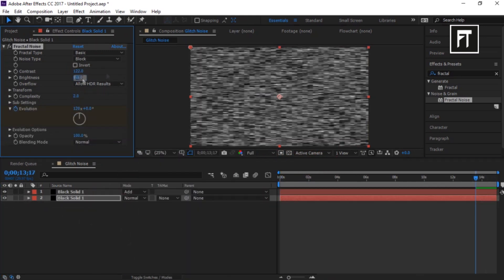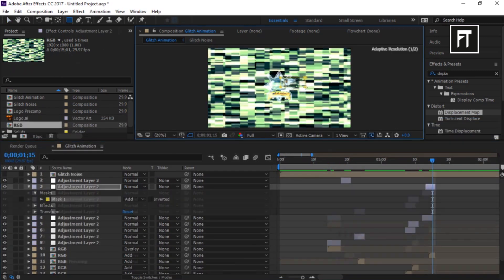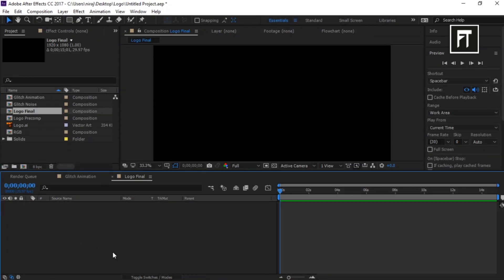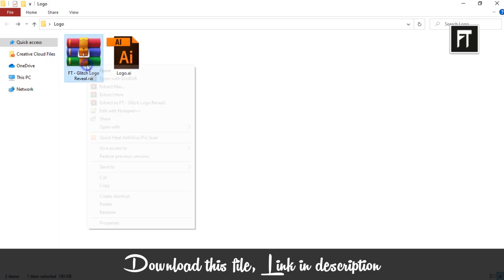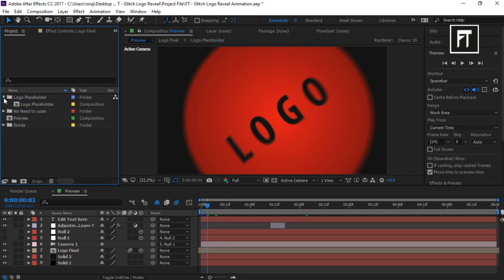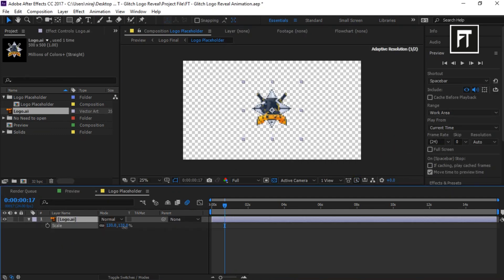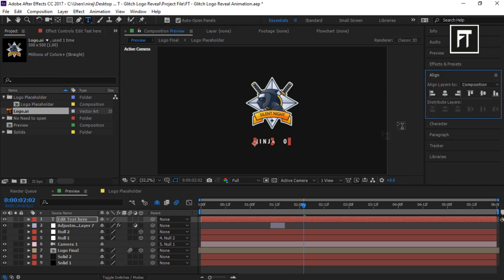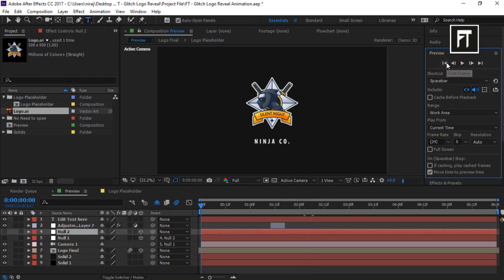Glitch Logo Animation in After Effects - After Effects Tutorial - Free Template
Hey Welcome, to another after effects tutorial.
Glitch Logo Animation is always been a trend, whether to use this logo animation in gaming channels or even in cinematic trailers. So, here we presenting an awesome glitch logo animation template file, which you can download it from link given below, just change your logo and text and use it as your brand new channel intro for youtube channel or even any personal projecct. In this glitch logo animation in after effects we also used RGB split effect, also used color correction to give more dynamic effect.
This template is well organised you just need to change logo, text, audio, and hit render. Fast rendering project.

When you use this for your channel intro, we simply ask that you put this in your description :)

Light Leaks Overlays ::: Stylize your video

glitch logo animation free template, after effects free template, logo animation template free, how to create intro for youtube channel, glitch logo template download